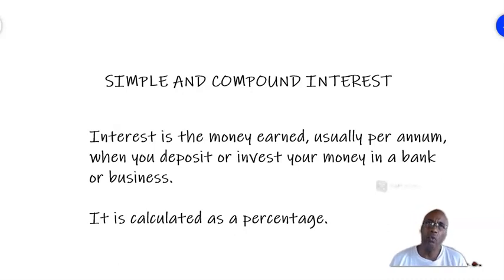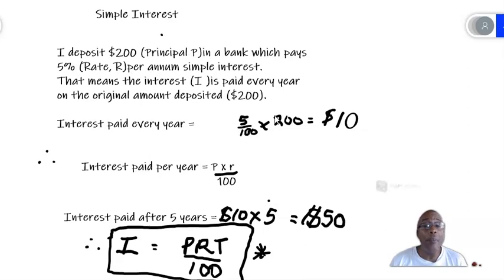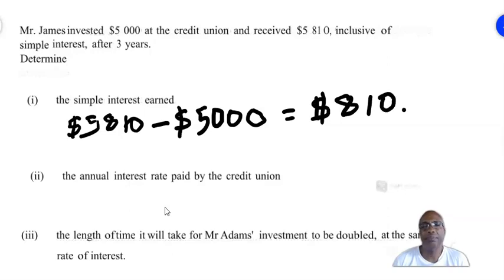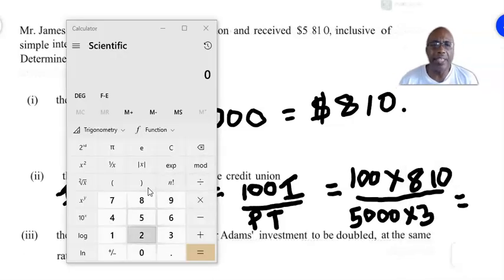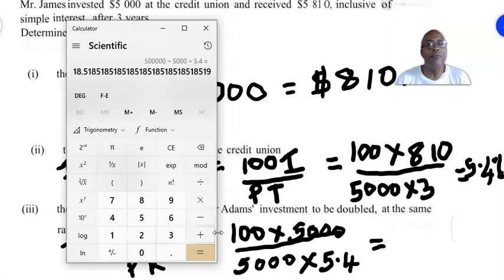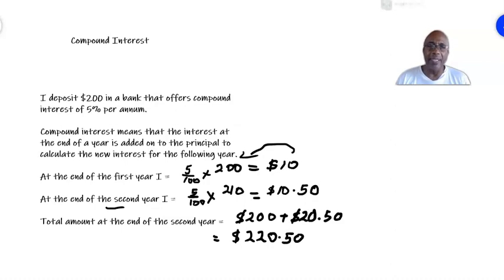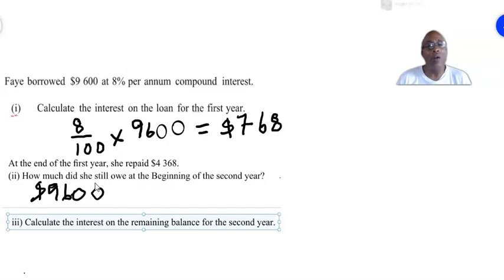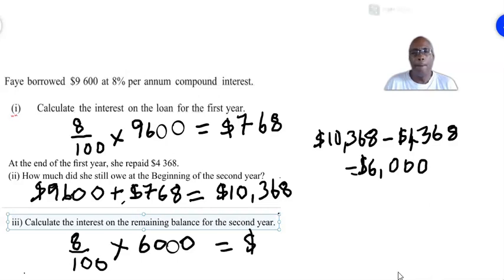Simple and Compound Interest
This consumer Arithmetic video is on simple interest and compound interest.